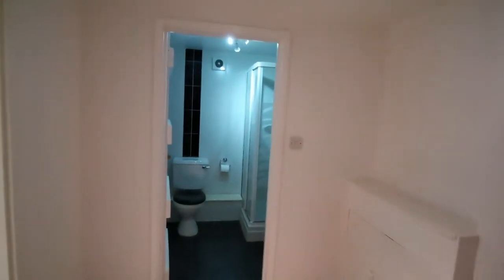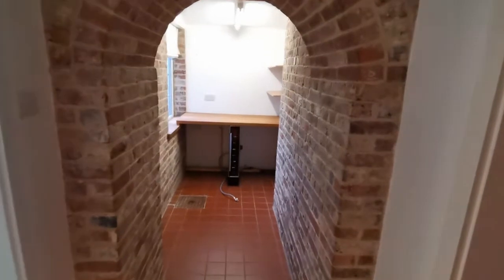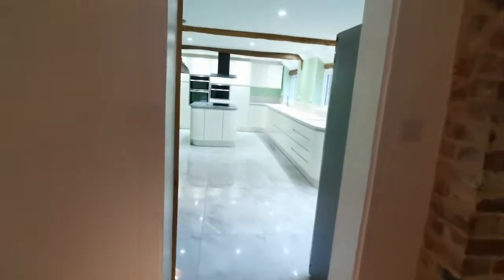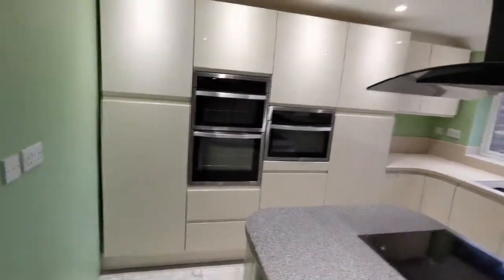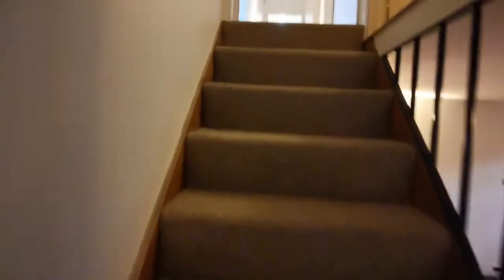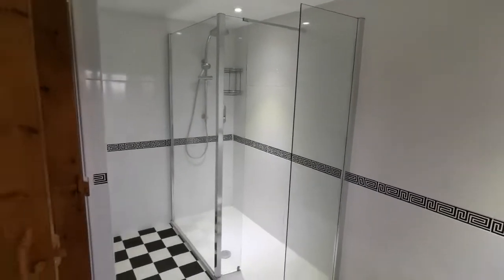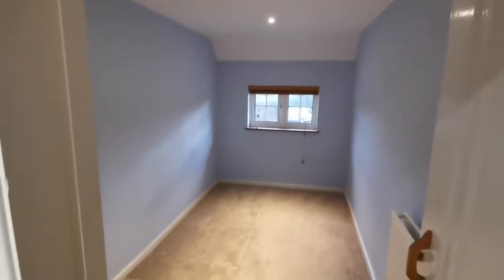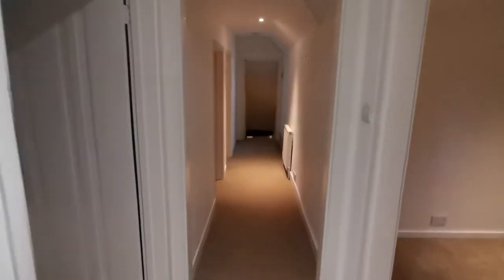Almond Wood Farm, Five Ashes, Mayfield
Vendors virtual viewing of this spacious and characterful five bedroom home.